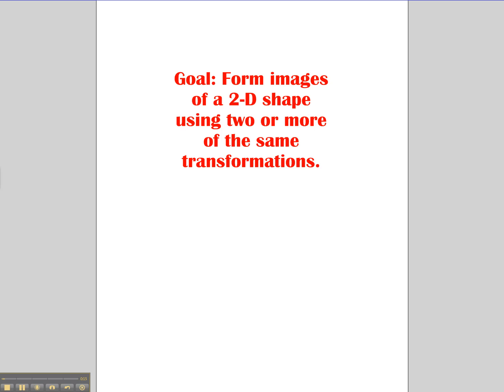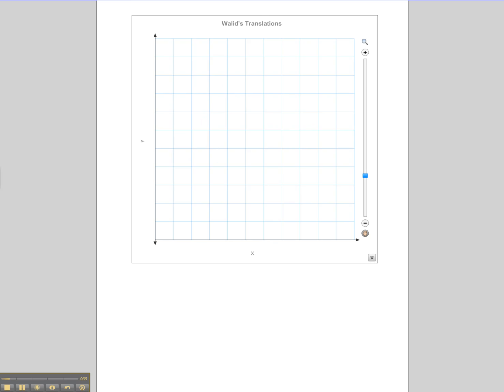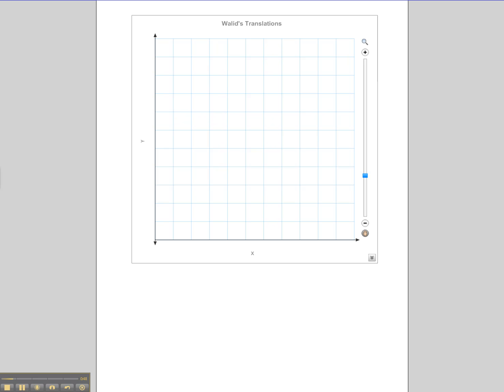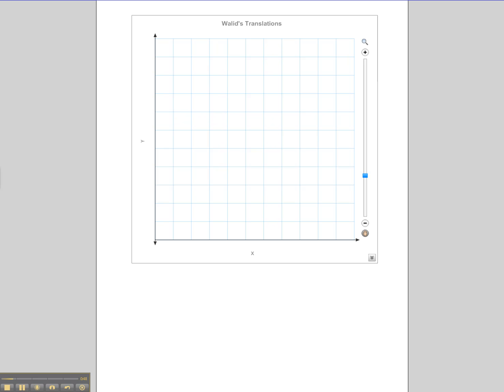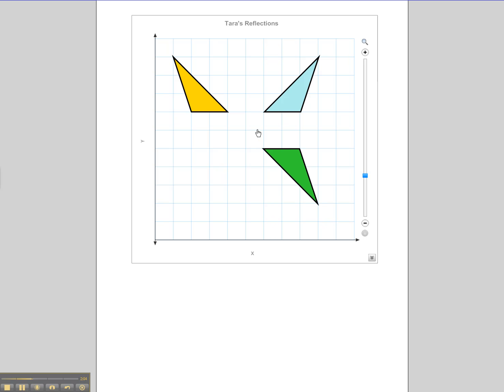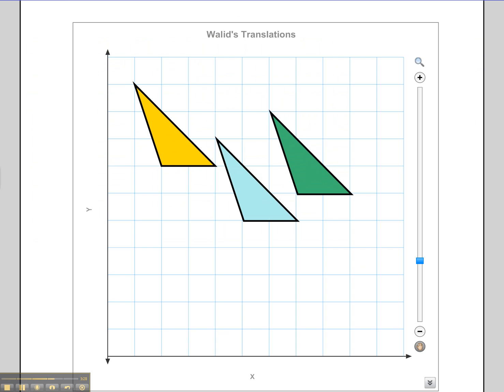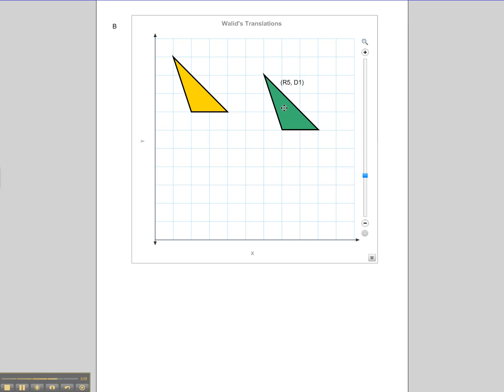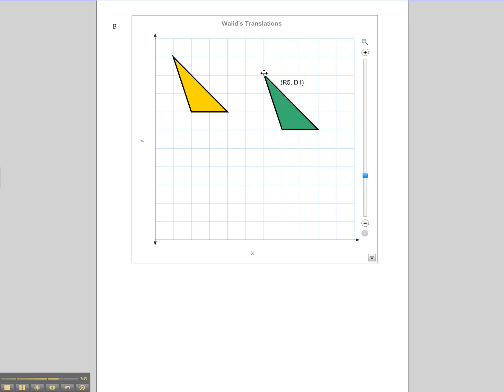Chapter 5 - Lesson 4 PART A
This is the first part of Chapter 5, Lesson 4: Combining Transformations of the Same Kind. In this video, you will learn how to use our three transformations together.